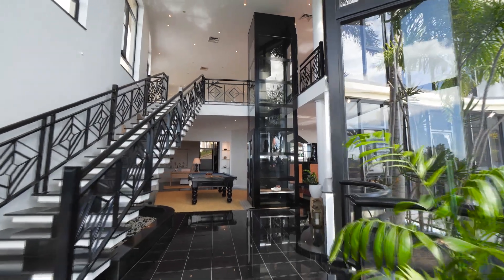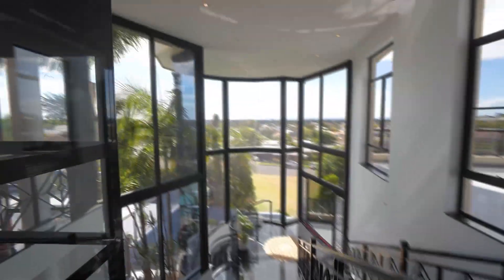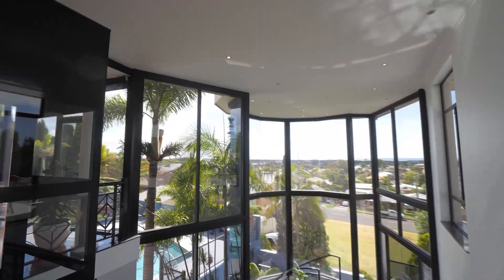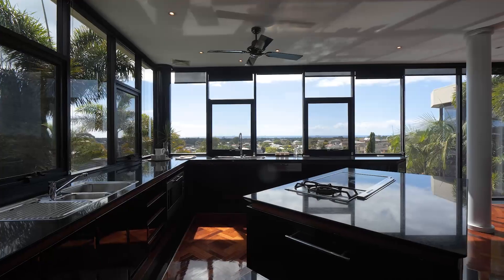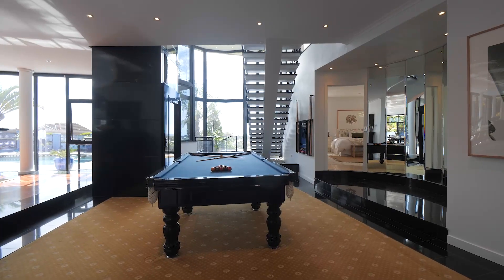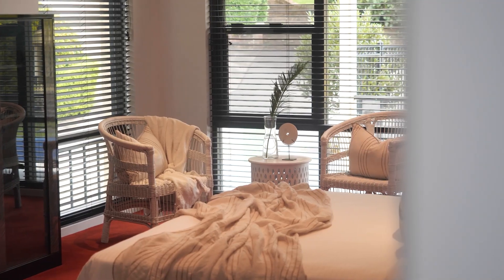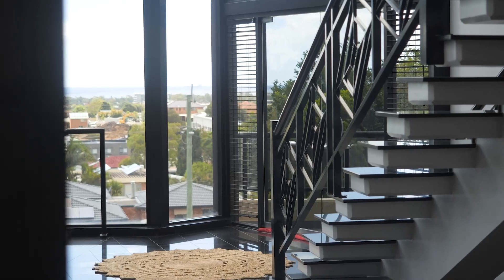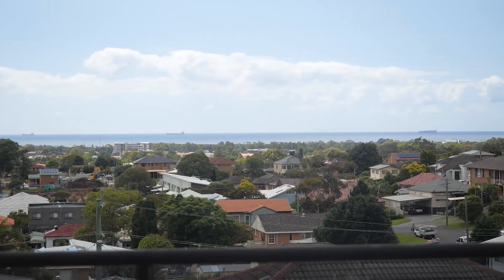12 & 14 Elsie Court, Balgownie